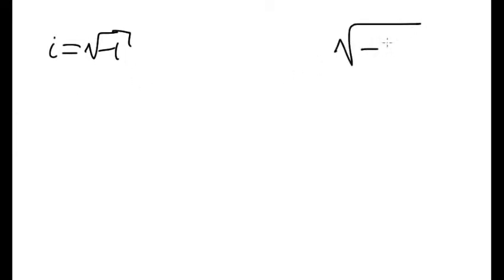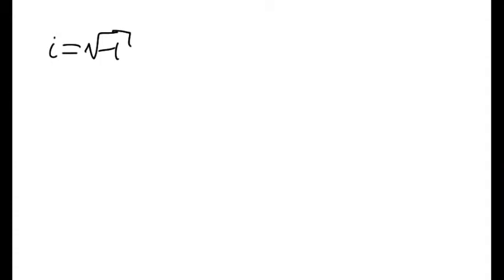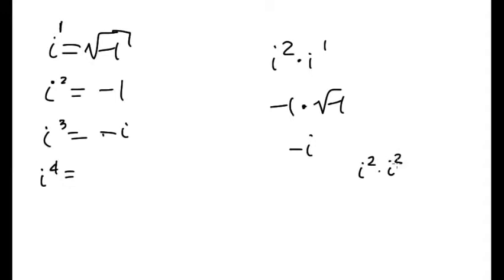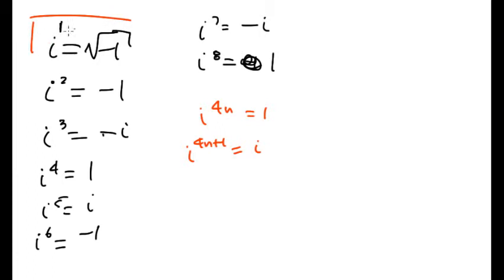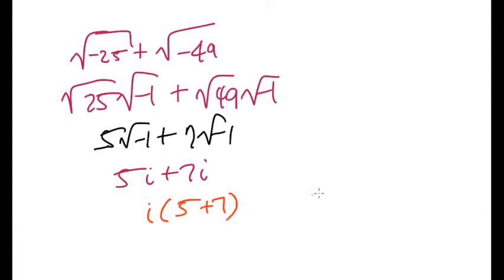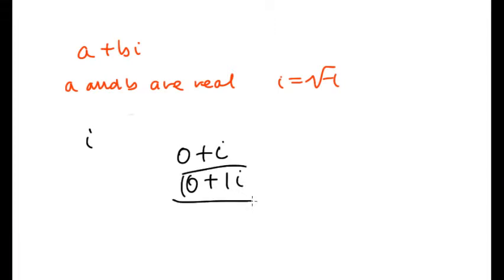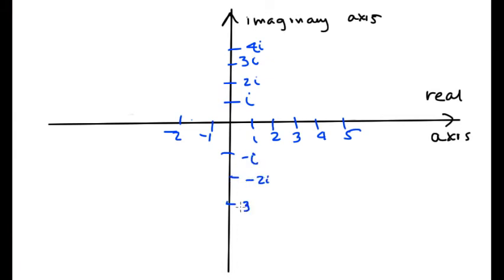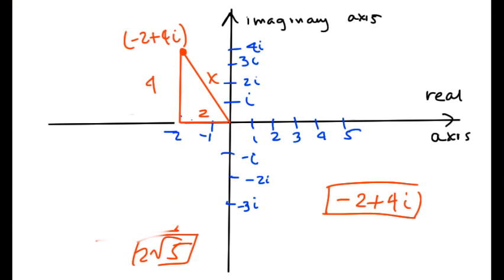Complex Numbers, Imaginary Numbers, and i | A2T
i's a pretty funky number. See, I can't even capitalize i in a sentence. i's pretty weird. See, I've did it again. Big I and little i, I say. Confused yet?